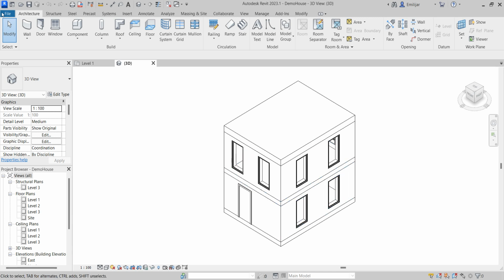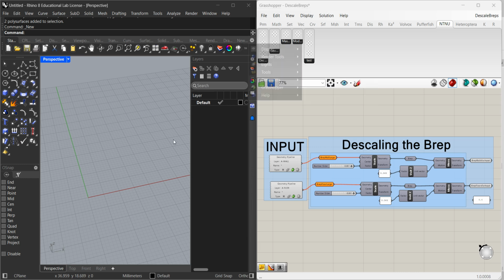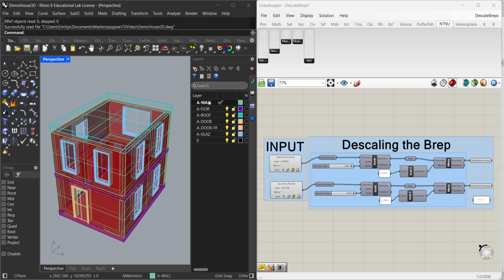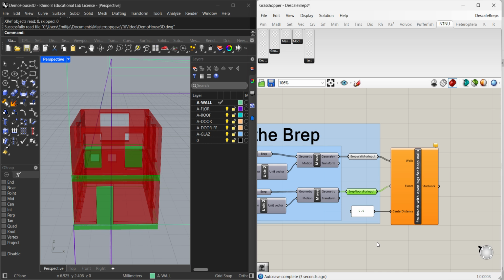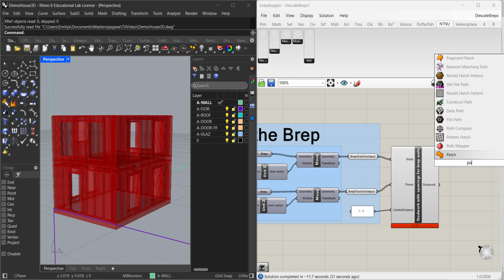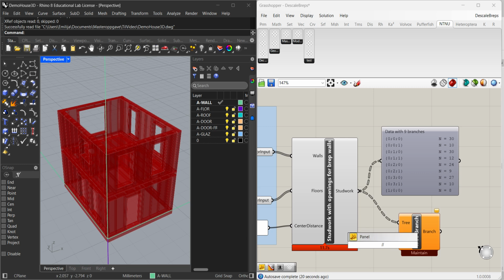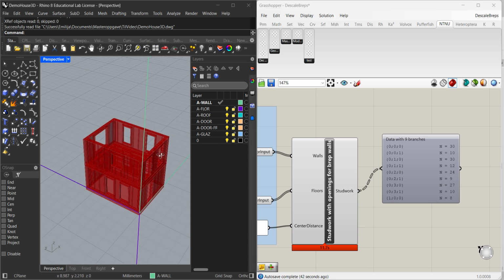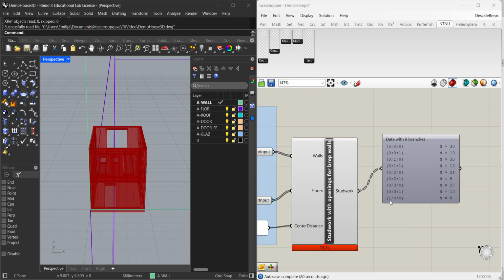Master Thesis CSDG NTNU 2024, Parametric Modelling for Fabrication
MasterThesis CSDG NTNU 2024
Parametric Modelling for Fabrication

Authors: Emilija Rubinskaite, Marie Kreutz Weng